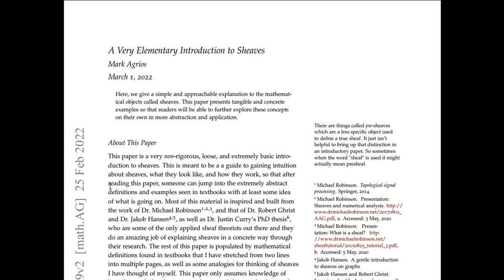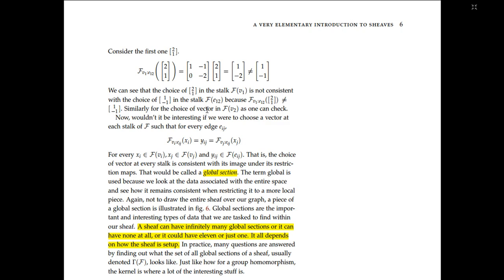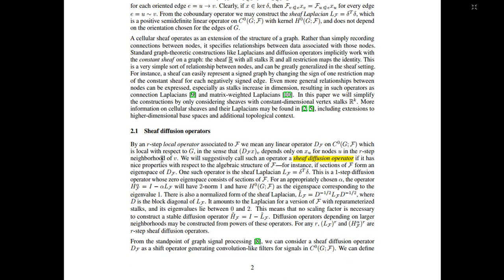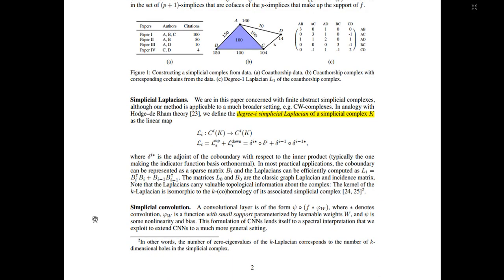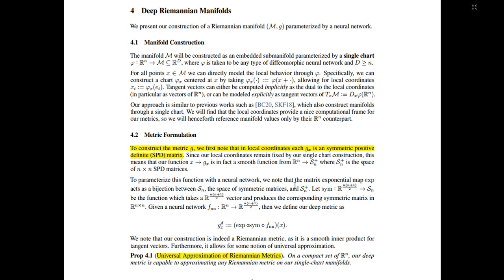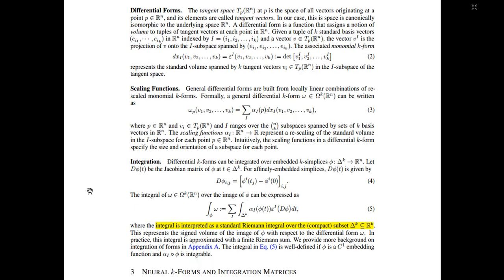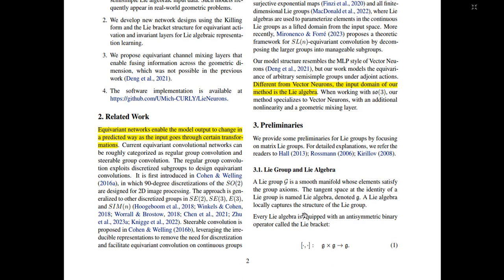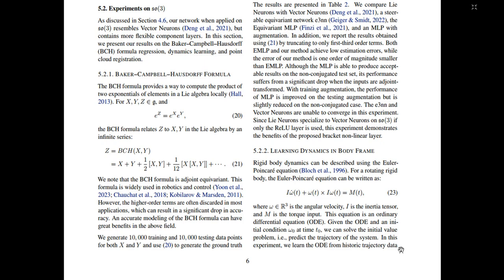Mathematical Structures are Trainable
A collection of educational papers. Try watching the "Math Playlist" if you have not already. Papers mentioned:
0:00 Shaef Neural Network
8:30 Simplicial Neural Network
11:45 Deep Riemannian Manifold Learning
14:45 Neural K-form Representation Learning
18:45  Lie Neuron